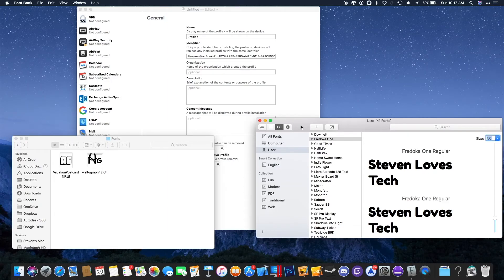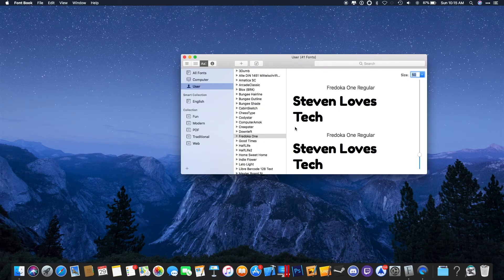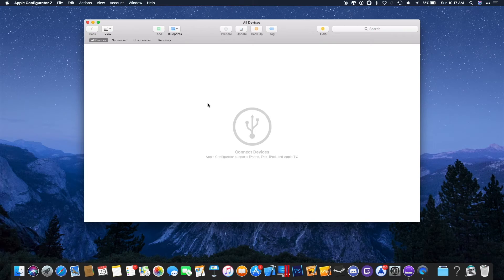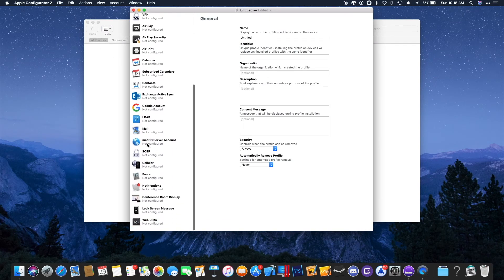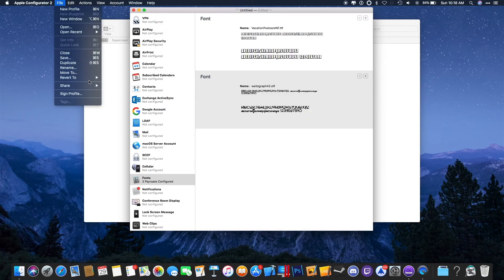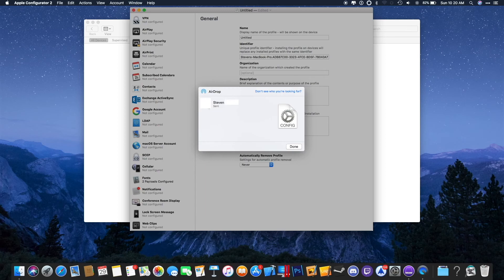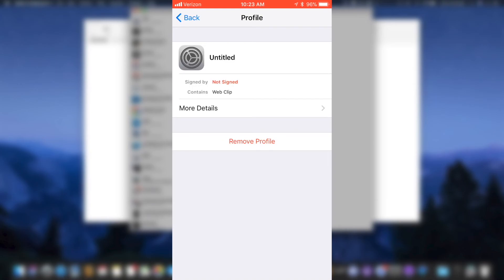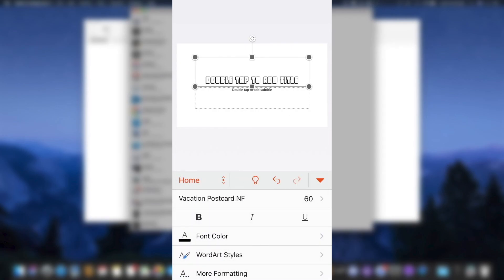How to install custom fonts on your iPhone!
Hello!  Today, I'm going to show you how to install custom fonts on your iOS device.